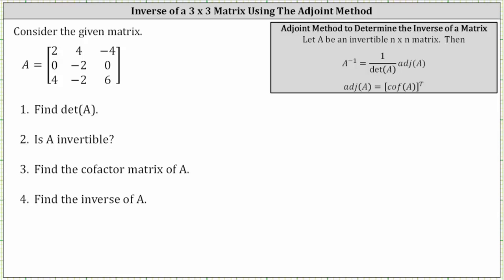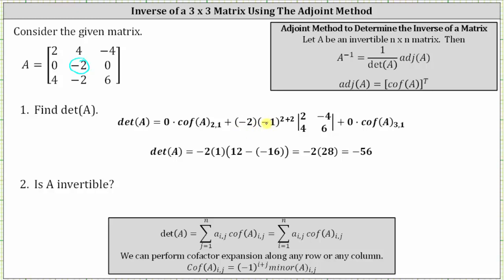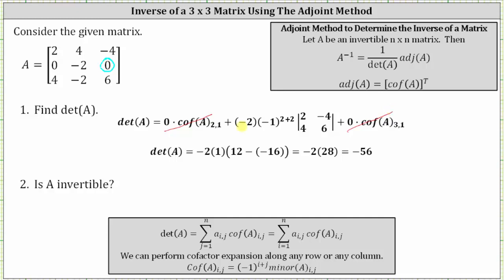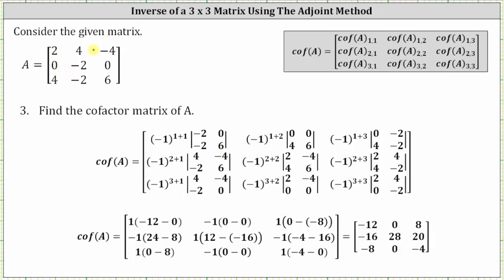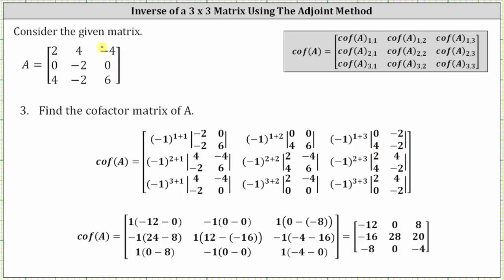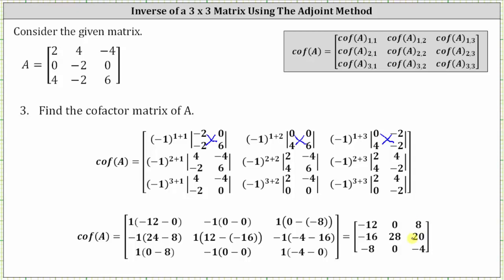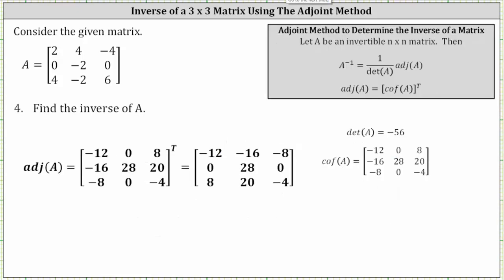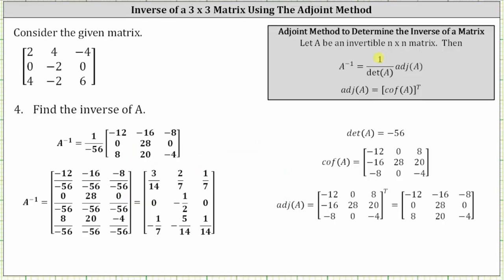The Inverse of a 3 by 3 Matrix Using the Adjoint Method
This video explains how to find the inverse matrix of a 3 by 3 matrix using the adjoint method.